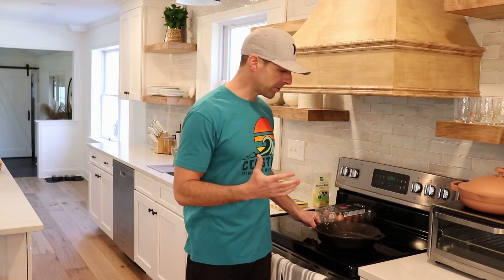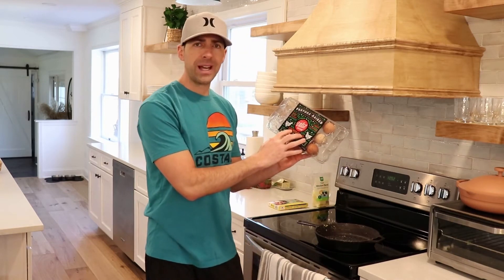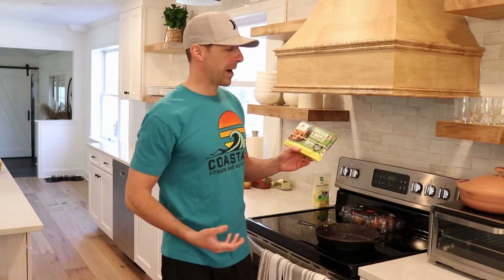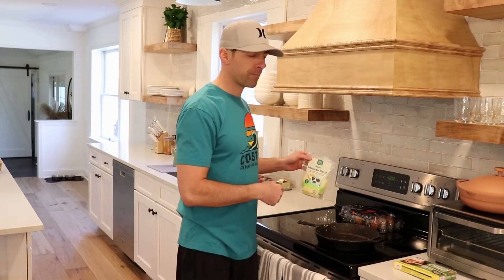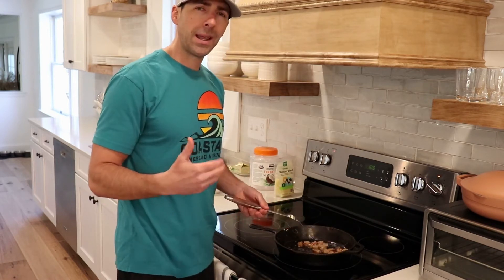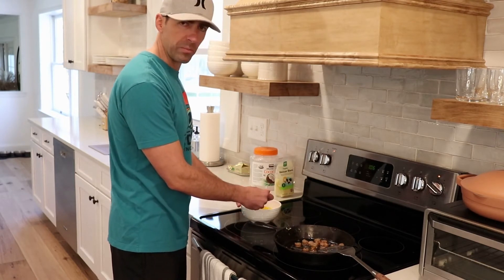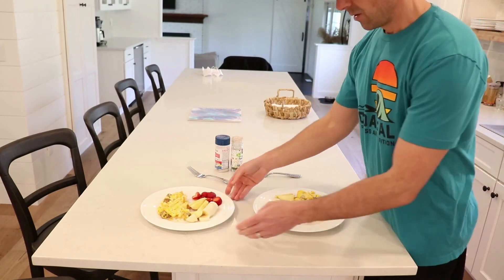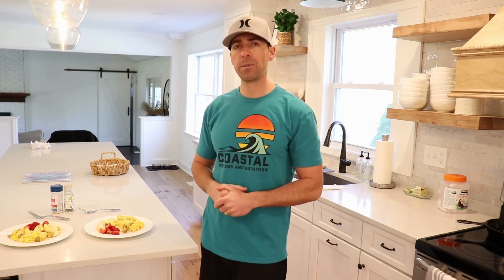Protein Packed Breakfast- Sausage, Egg & Cheese Skillet Scramble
The latest IN THE KITCHEN WITH DR. DEVON. Cook along with doctor and get all the nutritional tips.